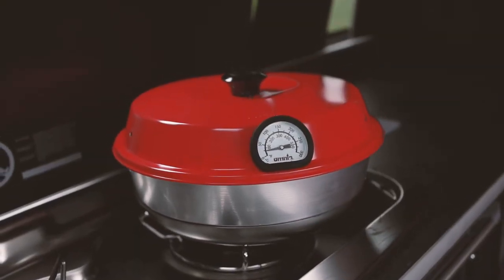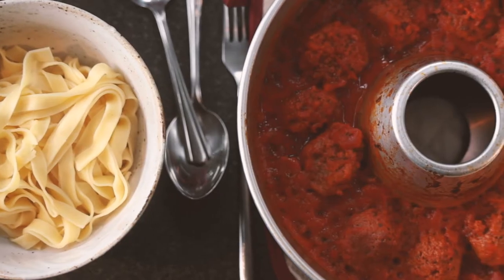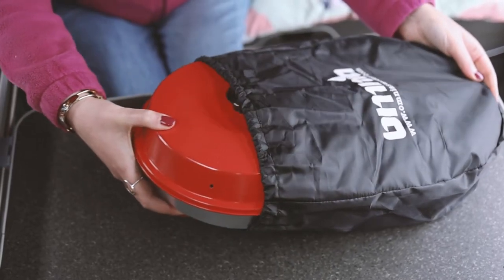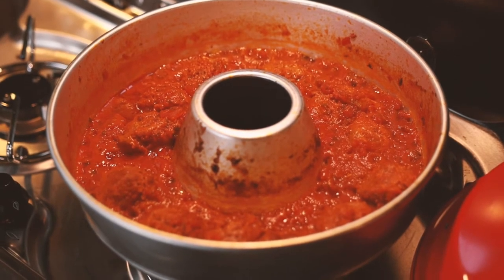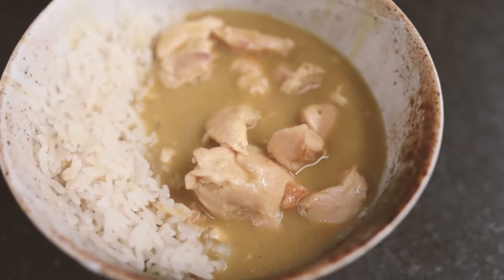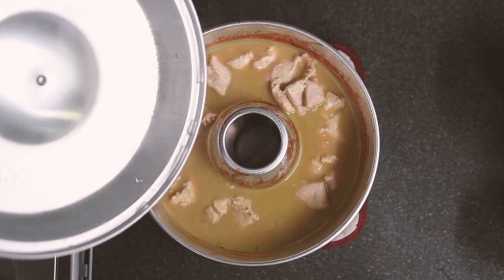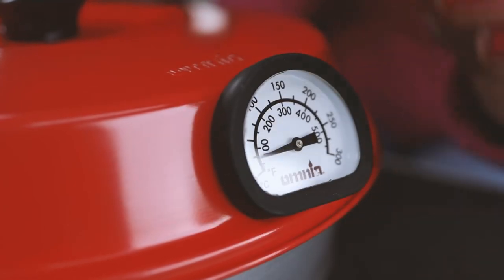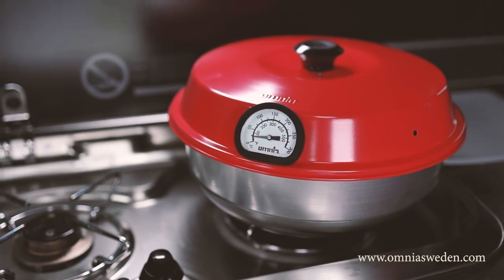Products in Focus: The Omnia Oven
If you’re a camper, then Swedish invention the Omnia oven could be about to change your campsite meals forever. The Omnia allows you to turn any hob or burner into an oven, hugely broadening the cooking options on any camping, caravan, motorhome, or RV trip. We tested the Omnia out to see what it was capable of and were impressed with the results.